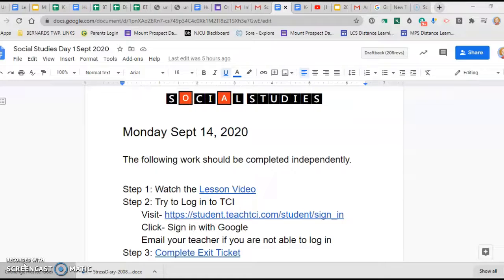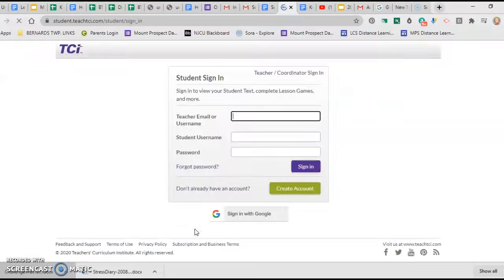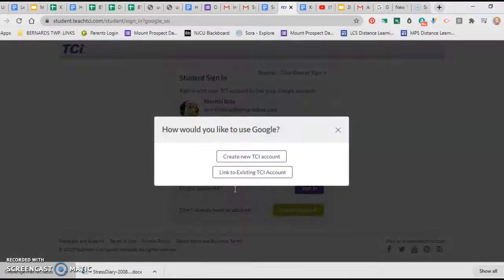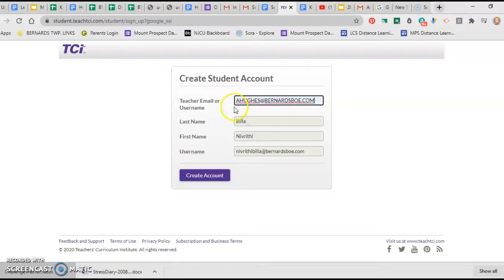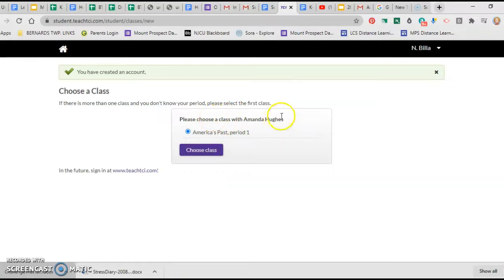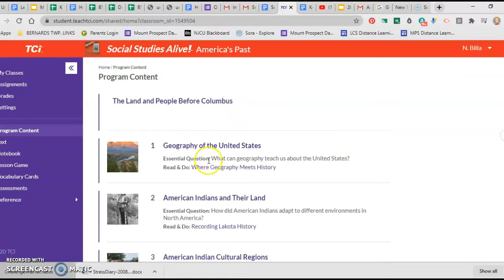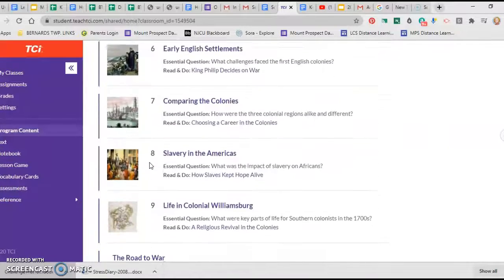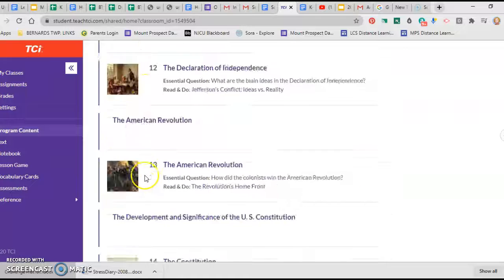How to Log Into TCI